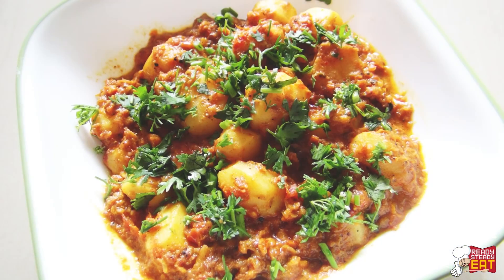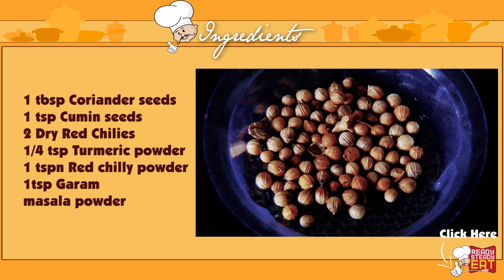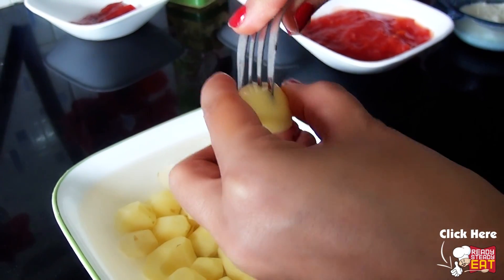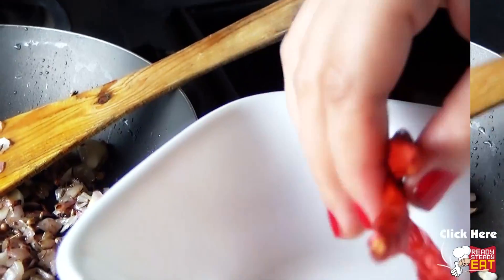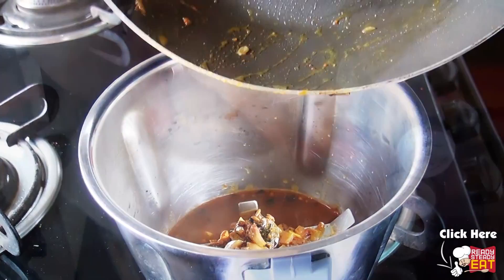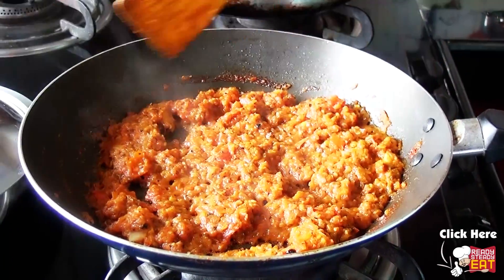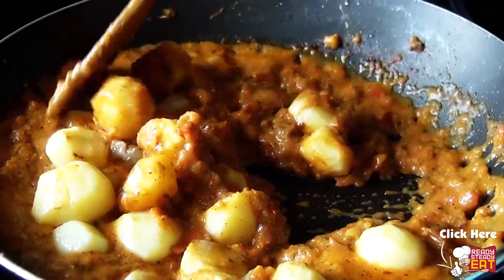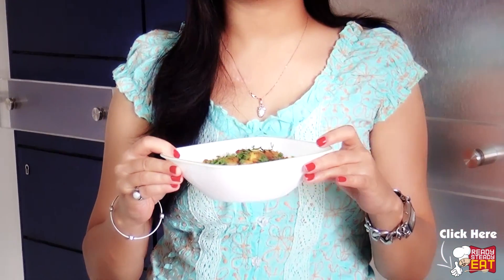Dum Aloo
Aloo Dum (Potatoes Curry) Recipe
This recipe uses favorite Kashmiri spices like fennel/aniseed and ginger powder. Dum Aaloo is named so because it is cooked under Dum or pressure. In this cooking method, the food is cooked under pressure in its own juices.

Kashmiri Dum Aloo Ingredients -
250 gm small Potatoes (soaked in saltwater)
oil for deep frying & cooking
1 large onion (chopped)
6-8 garlic cloves
2 tbsp ginger
6 black peppercorns
1 tbsp coriander seeds
1 tsp cumin seeds
2 dry red chilies
1/4 tsp turmeric powder
1 tspn red chilly powder
1tsp garam masala powder
water
1/2 tomato puree
4 tbsp curd
2-3 tbsp cream
salt to taste
Fresh green coriander to garnish

If you like this recipe, Hit Like Button and provide your feedback in the comments section below!